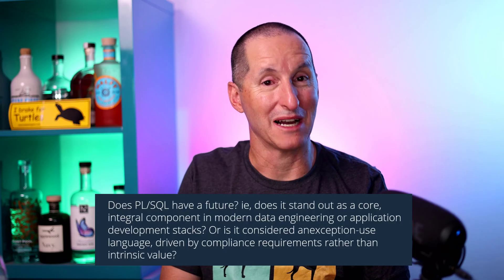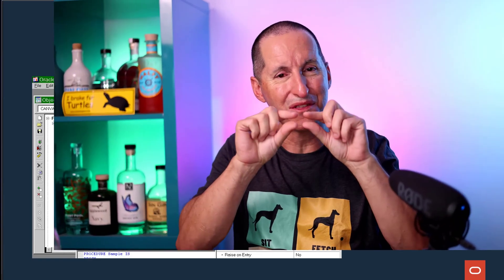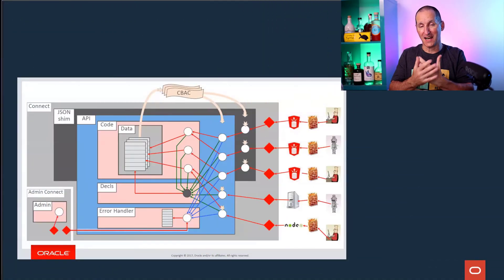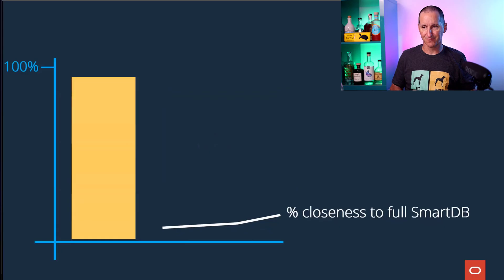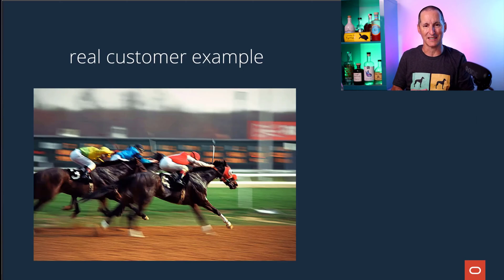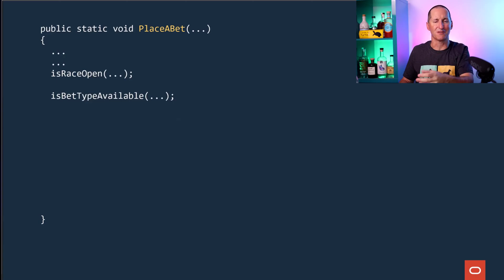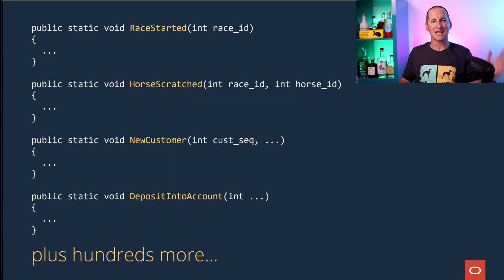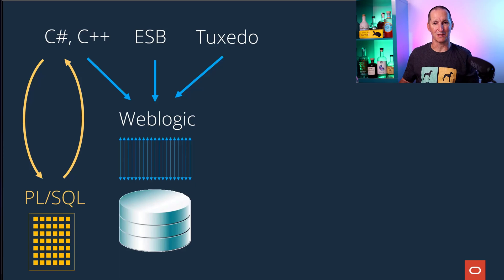Is PL/SQL dying?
In the age of internet applications, is PL/SQL no longer required? Is it a legacy of client/server days, or does it still have a place?